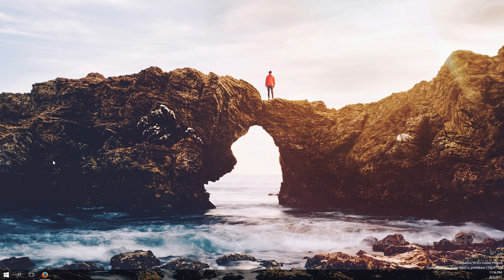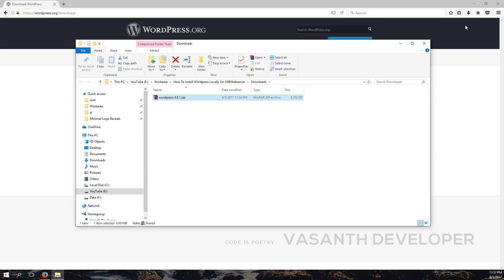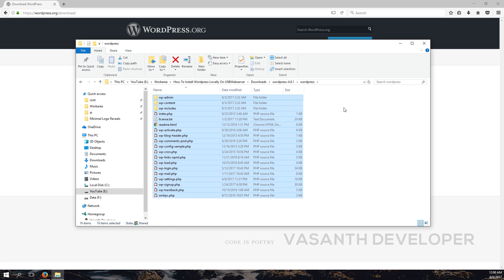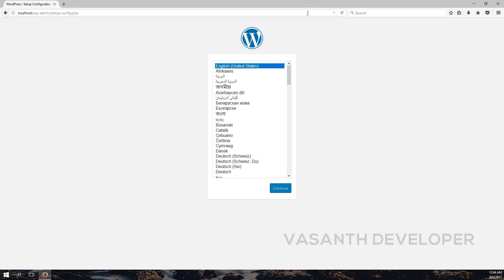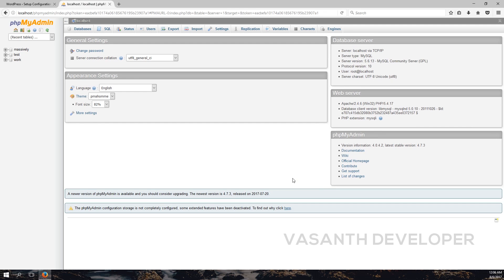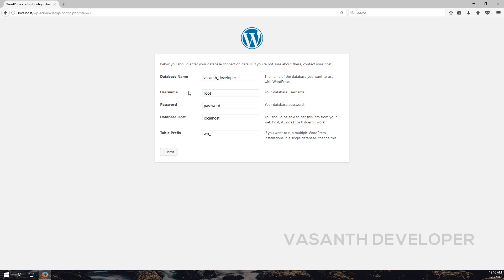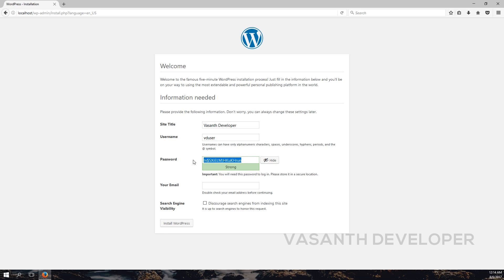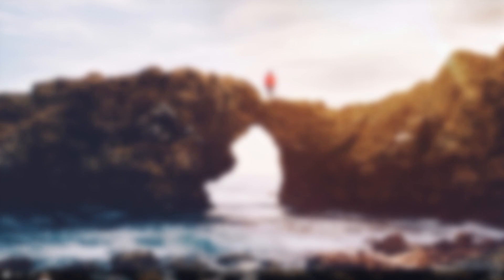[Obsolete] How To Install Wordpress Locally On USBWebserver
Hey buddy, in this video, I will show you how to setup and configure WordPress. I am using USBWebserver as my server but you can use anything. As I have said in the video below are some useful links.